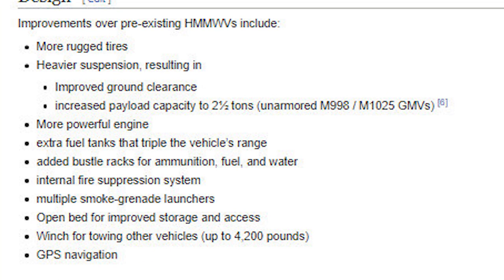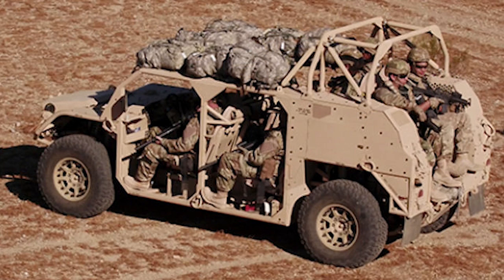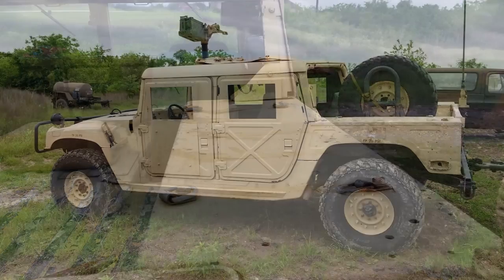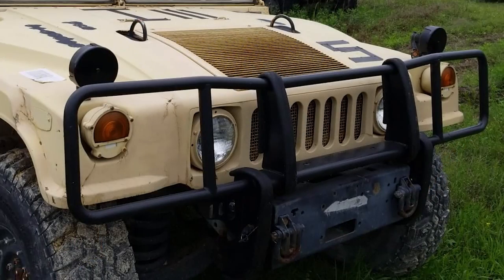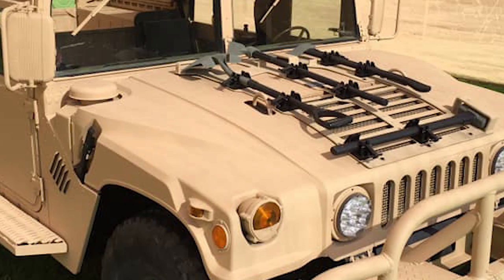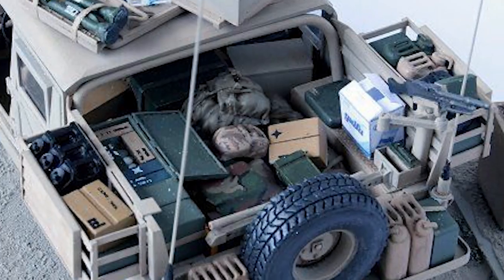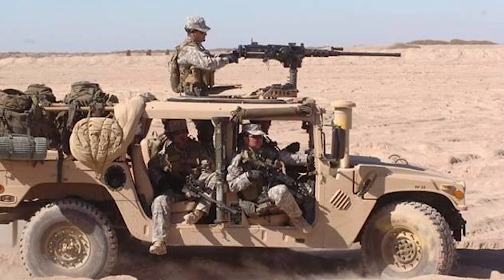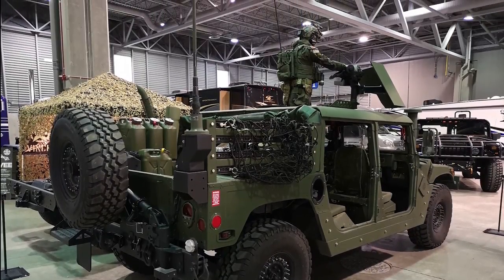Show Us Your HMMWV! Episode 15 - GMV Humvees Only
- The oldest surviving GMV HMMWV in the World
- Matt's Desert Tan GMV HMMWV
- Van's loaded for combat GMV
- and more...

What is "Show Us Your HMWWV?"
This is a weekly segment where Gear-Report.com subscribers and readers send in pictures and videos of their Humvees for us to share. We would love for you to participate! So, please Show Us Your HMMWV!

How to get your HMMWV featured on a future episode:
It doesn't have to rare or unique. We like all Humvees!

What to send
- a few landscape photos of your HMMWV.
- *optional* A link to download your landscape-oriented, 30 seconds to 4 minute video. Upload your video to the cloud... like and send the link so we can download it. Please don't try to email your whole video. Just the download link. 🙂 If you send a YouTube video, then we can link to it in the comments, but can't include it in our episodes.
- An explanation of your HMMWV (model, year, where you got it, any info you know about it's history).
- What makes your HMMWV interesting.
- How you pronounce your name, so that I don't butcher it on a future video.
- The location of where you took the photos or video... or where you are from.
- Any comments or questions you have about your setup. We're here to help! Let us know.